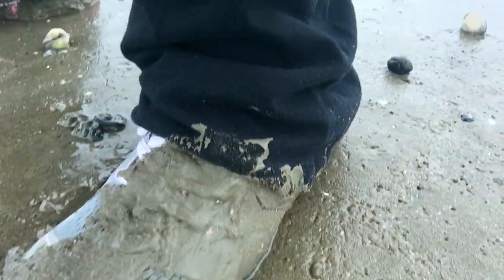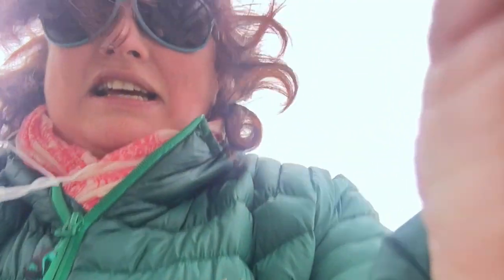The Most Successful Marketing is Process Led - Make it Simple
HowGMW Founder, Finola Howard,  took a walk on the beach recently and was inspired by the methodical approach of the Oyster Farmers. It made her think of taking a similar approach to building an effective marketing process. Watch to the end and see what happens as she tries to get closer to the oyster baskets :)

We are currently collecting tips for her on how to sort out her shoes! Enjoy and let us know how you build your marketing process. We love tips and insights here so please do share yours in the comments below. We'd love to hear them.

We hope that you visit regularly so that you can get further insights & advice to help you build a marketing process that really works for your business.

We love them. They help us and so many others.

And do take a second to say Hello. We promise to say hello back 😊

-- How Great Marketing Works is an online marketing program designed to help you build, grow and scale your business.

Borne out of  the experience of founder Finola Howard while working with businesses of all sizes throughout her 25+ years consulting - our Membership Site is designed to be both your companion and mentor,  helping you to  navigate the Entrepreneurial Journey Successfully.

In her work with thousands of businesses, Finola saw a consistent pattern emerging in terms of obstacles faced at key points in the life of the business.  Surprisingly, she discovered that the businesses, regardless of size or industry, kept hitting the same walls at around the same time, every time. And while the specifics of each fix were different the core solution or approach was often the same. The business simply had to follow the map.

-- Get Strategic… Get Results! is the cornerstone program from How Great Marketing Works and it is designed to address those obstacles one by one. This is that Map you’ve been looking for to help you navigate the entrepreneurial journey successfully.

The program is delivered at your own pace, with bite-sized segments, in a language that is lingo free and with access to one to one advice at any point in the process.